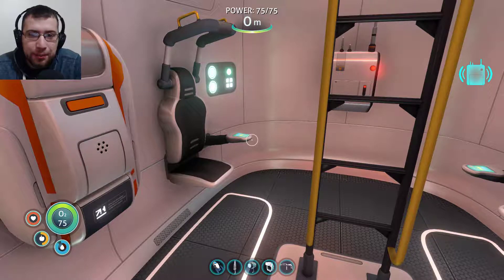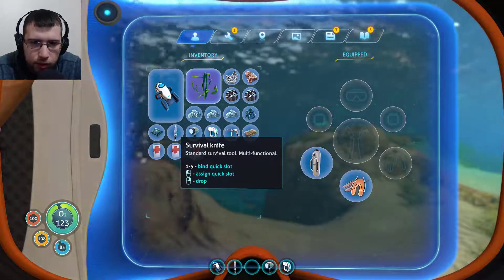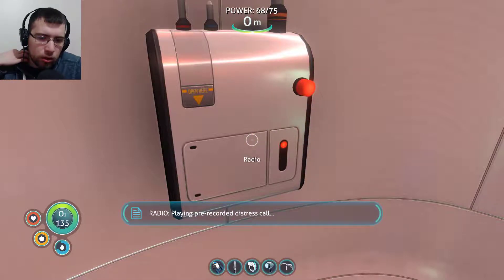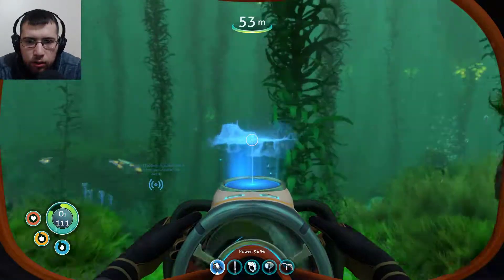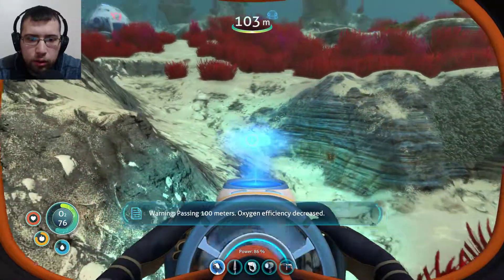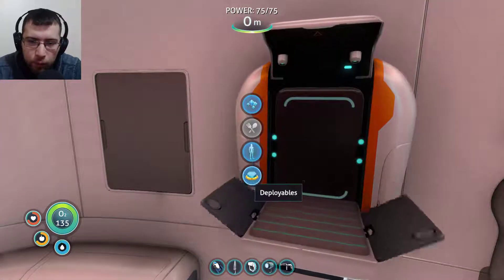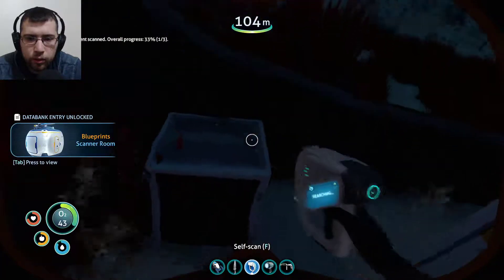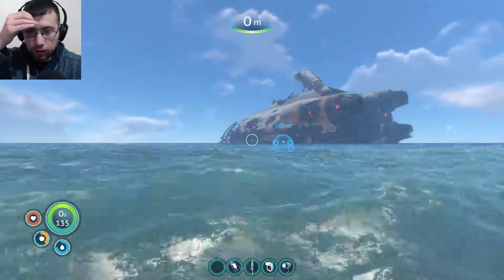Subnautica - Part 5 | WOW This Creature is HUGE (Reefback)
Sorry for the lag. I will fix it for the next episode.